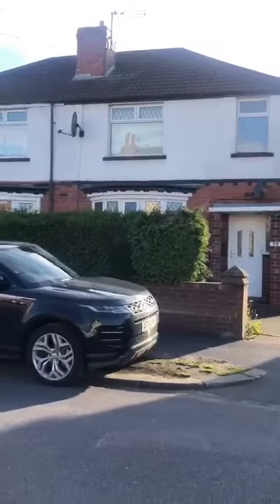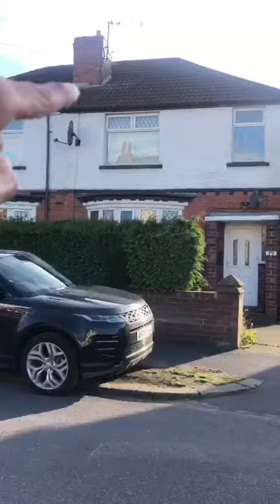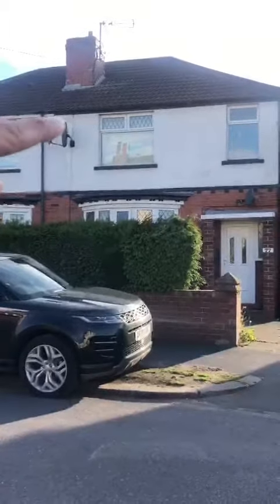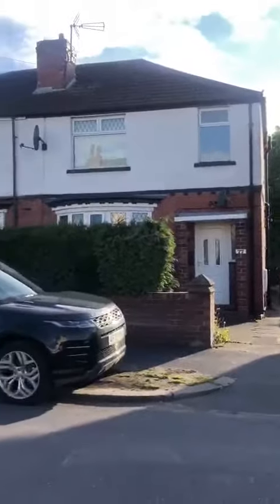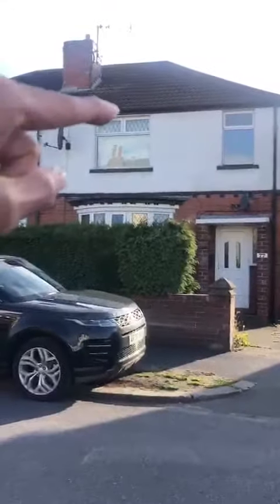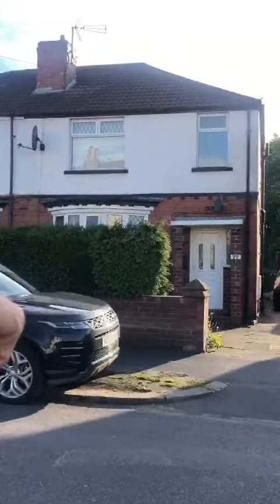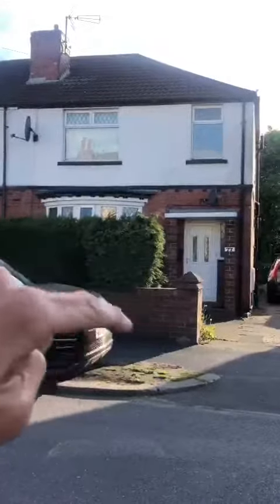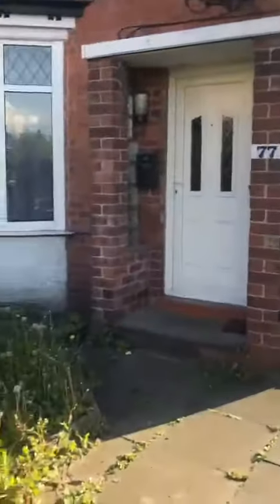How to carry out a buy to let property viewing I Part One - External | Property Viewing Checklist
Knowing what to look out for when viewing a BTL property could be the difference between a profitable investment and a money pit!

Have you ever wondered what you need to look out for on the outside of a property when viewing it?

As part of a 3 part series, we take you on a tour of a recent property we viewed in Leeds and show you how we do property viewings  👀

Part 1: External
Roof
Guttering
Windows
Doors
Brickwork
Garden
Street Scene & Neighbouring Properties

If you’d like to know more about what we do, register your interest today to receive monthly property news, investment insights, and market updates.